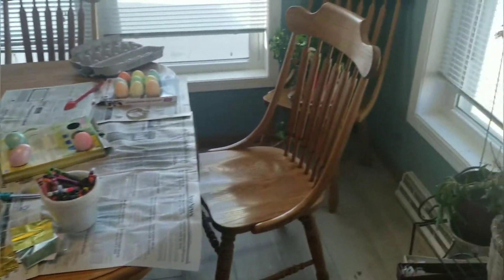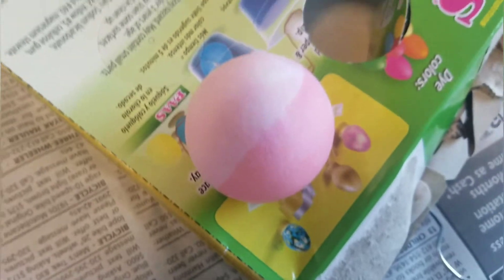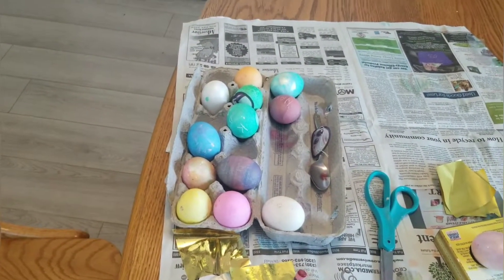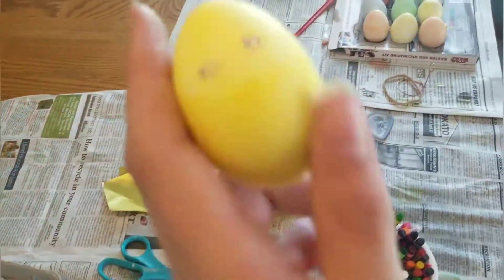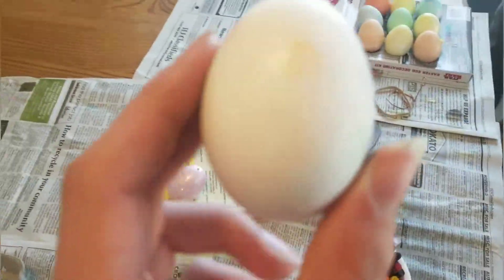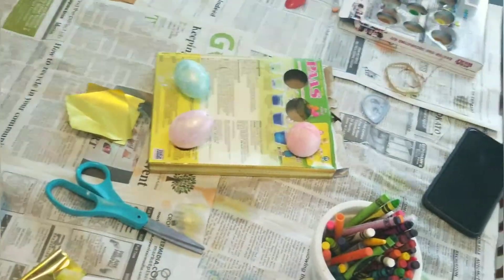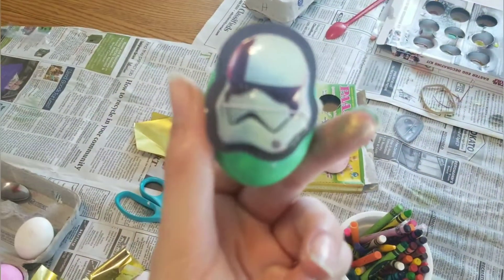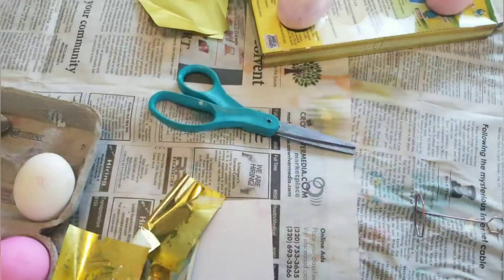Happy Easter everybody